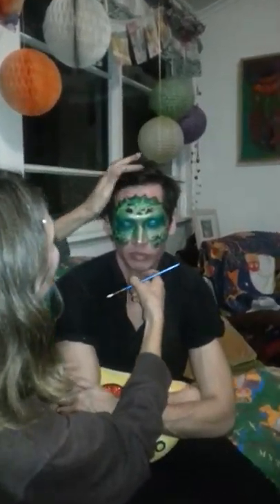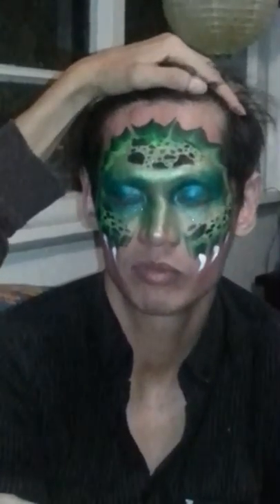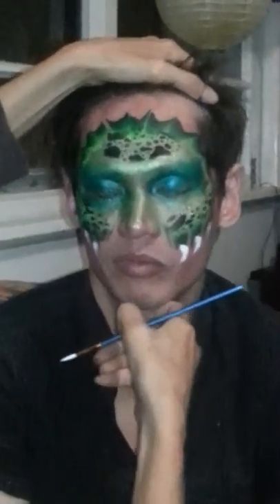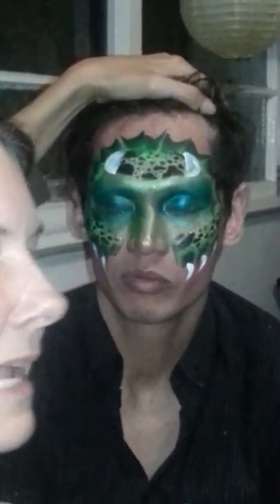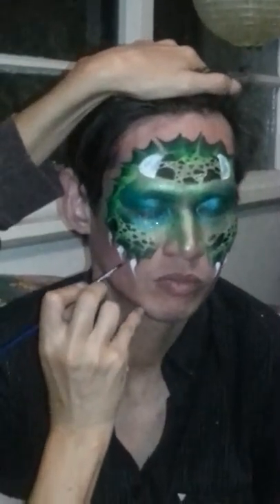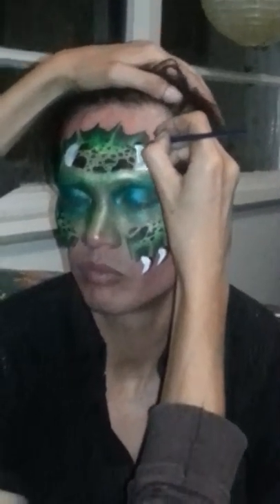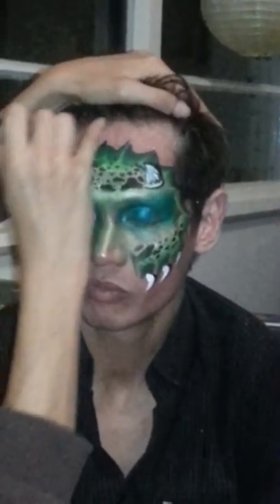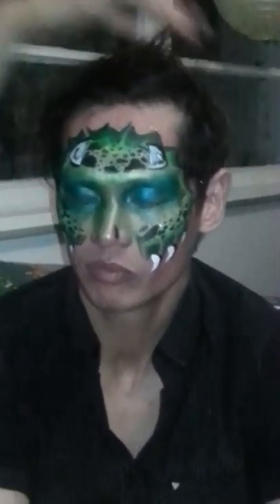Easy one stroke dragon or dinosaur face painting part 2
Uh oh! My phone ran out of space do here is the end of the tutorial: adding easy teeth and horns to your dragon face painting.